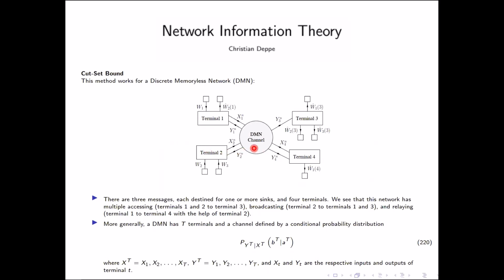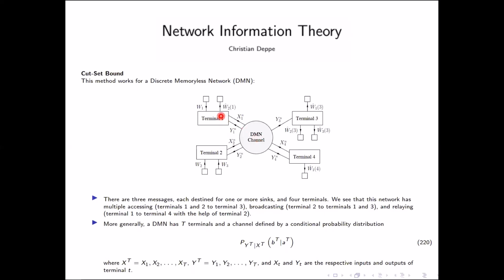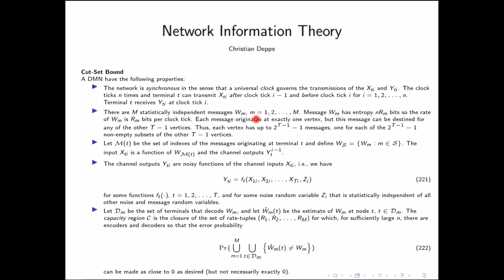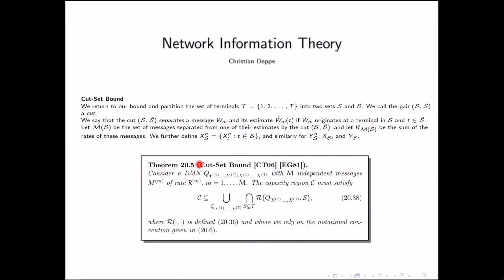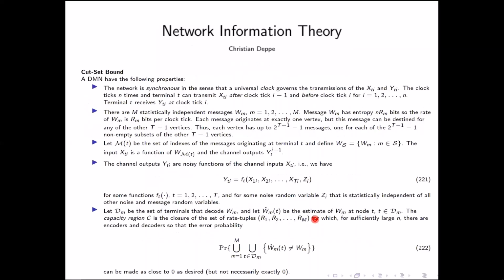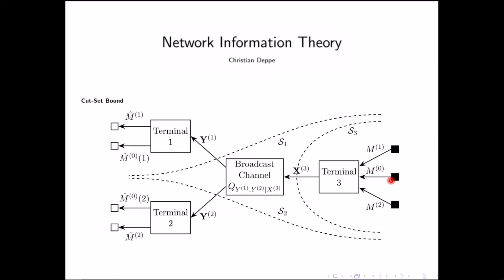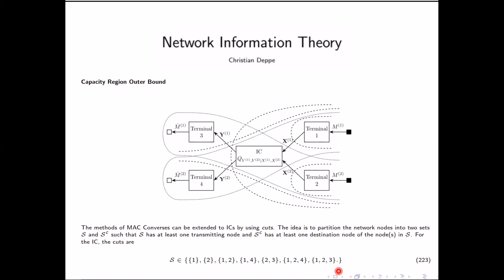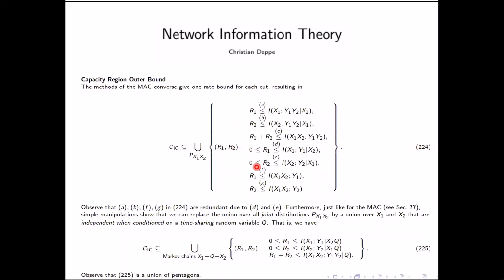Cut Set Bound [L10.08]